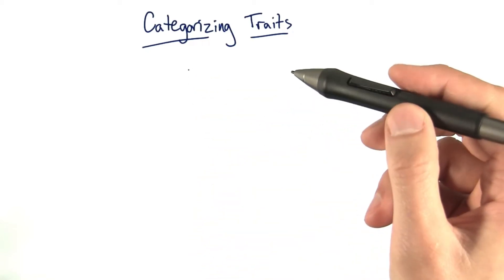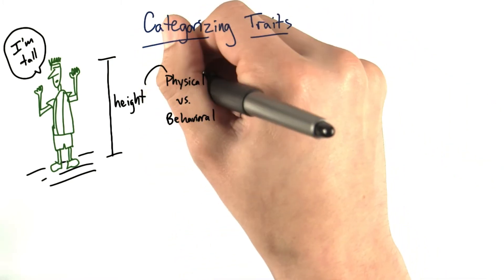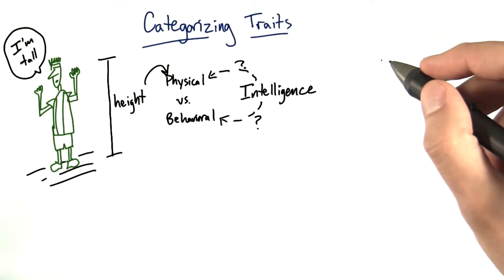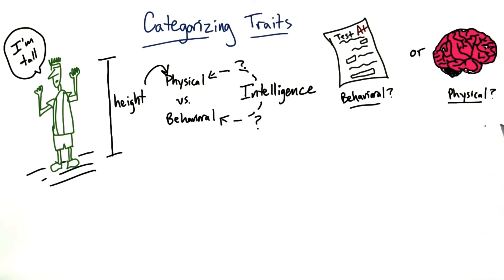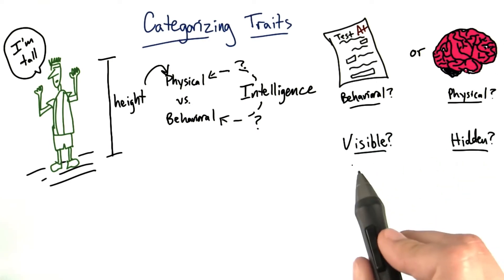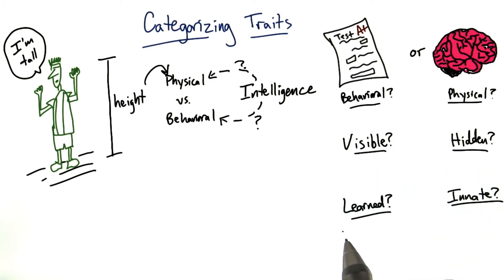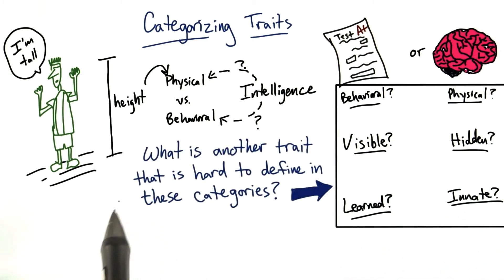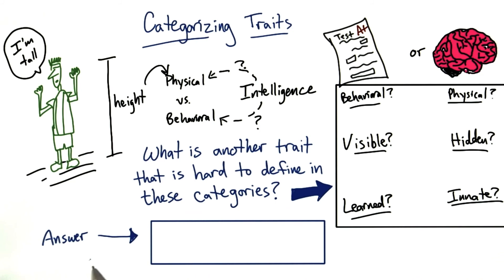Ambiguity - Tales from the Genome